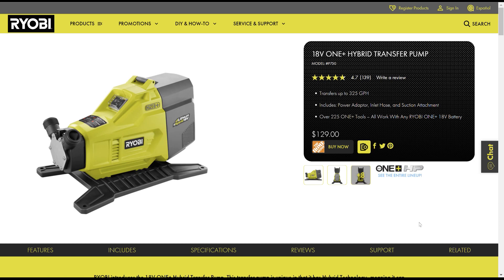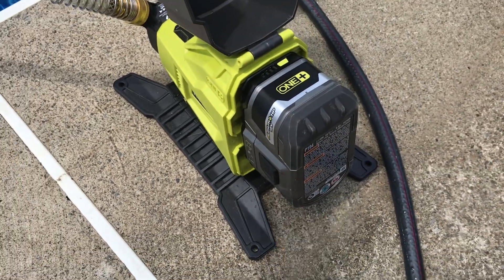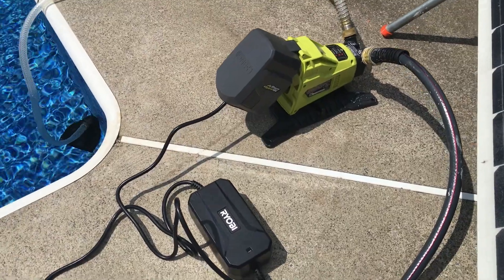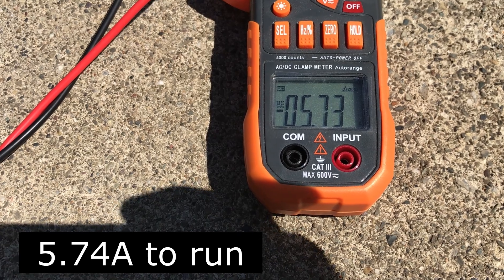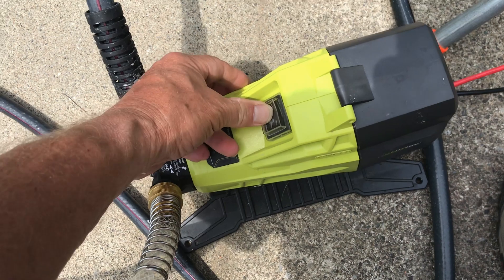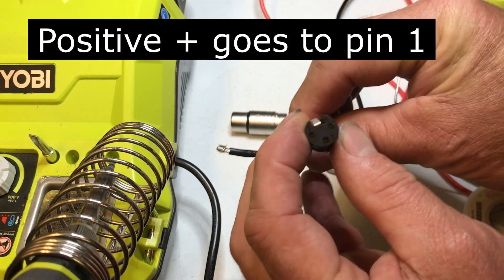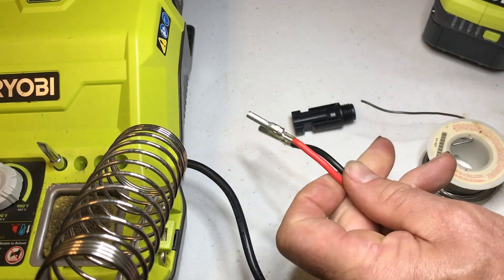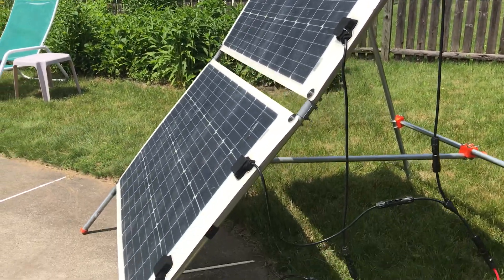RYOBI P750 Hybrid Transfer Pump Review (It will run on Solar!)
I bought the RYOBI 18V ONE+ HYBRID TRANSFER PUMP. I love that it runs on the 18V batteries. It makes it really useful for small jobs. It also comes with a power brick so you can run it with AC power. I was thinking it would be great if we could run it on solar. Then you could use it  off-grid for pumping shallow well water, pond aeration, or irrigation. In my tests it pumped 277 gallons/hour at ground level and 220 gallons/hour at a height of 90 inches.

For a test I hooked it up to two 100W flexible solar panels. Because the Vmp of the solar panels is 18.5V it's perfect for the range of a RYOBI 18V battery (15-21V). The pump took around 5.74A in my test. The solar panel Imp is 5.41A, so you need at least two 100W panels to run the pump.

I hooked it up to solar in two different ways. First I used an 18V recycled battery case and connected it to MC4 connectors. Then I ordered  audio XLR plugs and wired it to MC4 connectors.

The only down side is that if a cloud passes over and the voltage drops to low, I had to toggle the on/off switch to get it to run again. I had hoped it would just start up again when the sun came out.

* Rich Solar 100W Flexible Solar Panel
* Renogy 100W Flexible Solar Panel
* Female XLR Audio plug
* MC4 10ft extension cables
* Solar Y branch MC4 connector
* MC4 connectors
* 14AWG stranded silicon wire
* security torx drivers
* wire stripper
* wire terminal crimper